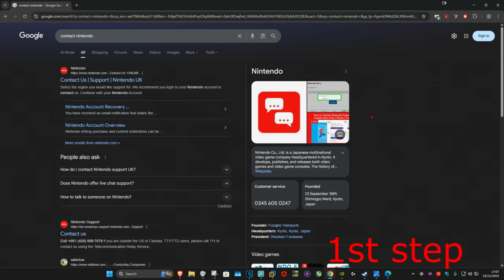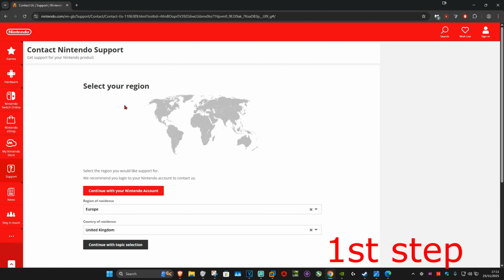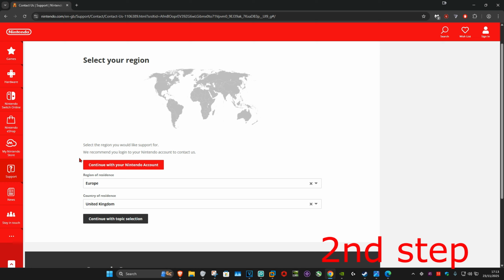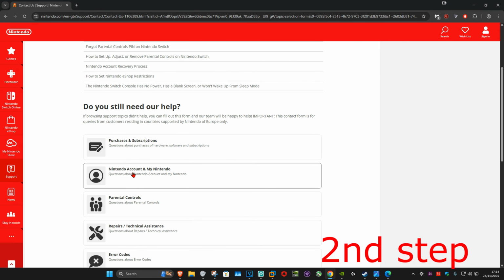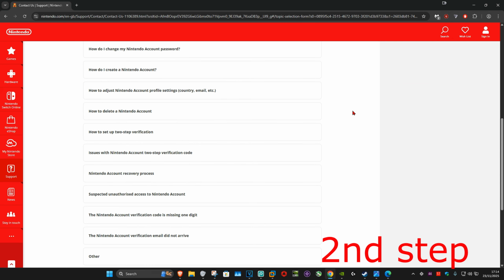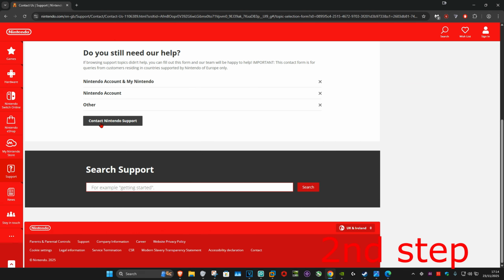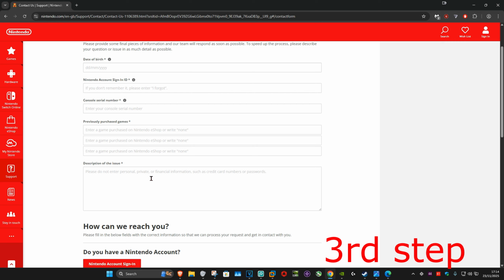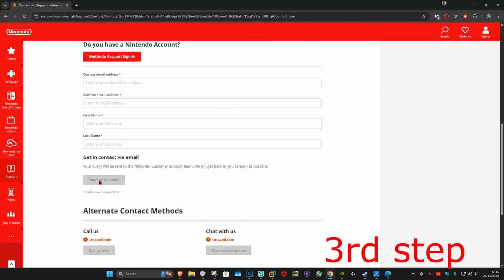How To Fix Nintendo Switch 2 Error 2124-4007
In this tutorial, I’ll show you how to fix Nintendo Switch 2 error 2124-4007, which can prevent online features, game downloads, or multiplayer access. This error is usually caused by network connectivity problems, server issues, or corrupted system settings on your Switch.

Topics addressed in this tutorial:
nintendo switch error 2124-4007 fix
switch 2 online connection error
how to fix switch 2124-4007 for downloads
troubleshoot nintendo switch network issues
reset network settings switch error 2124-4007
switch multiplayer error fix

This tutorial will apply for Nintendo Switch & Nintendo Switch 2